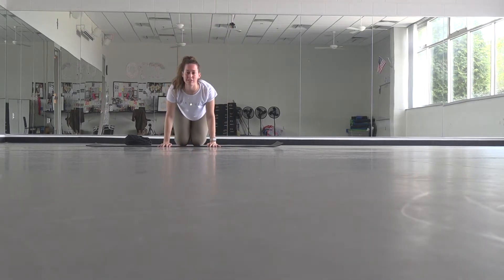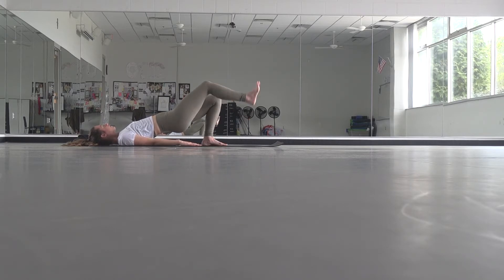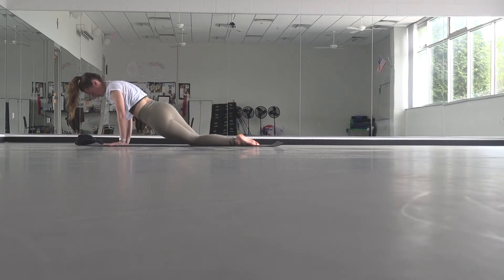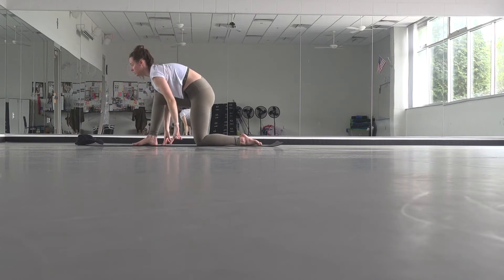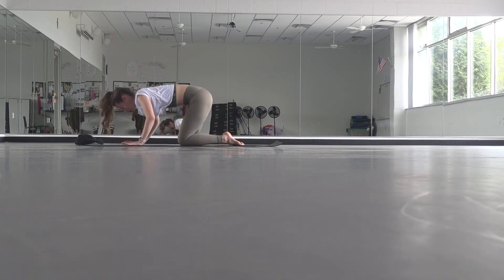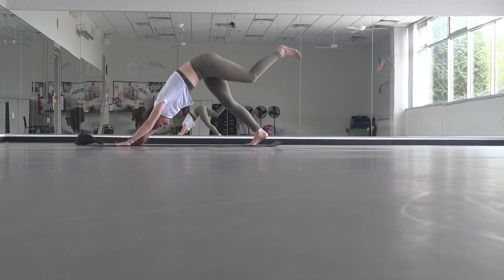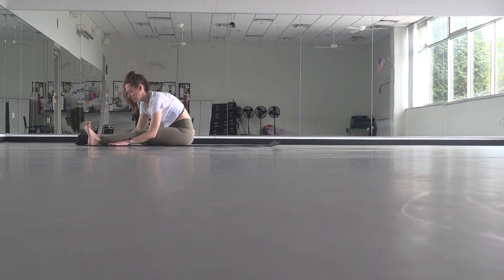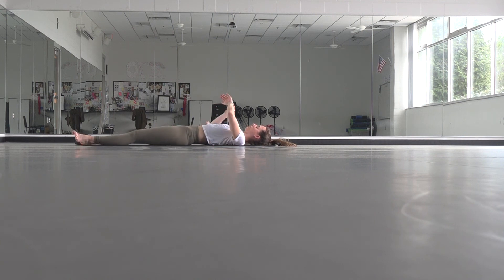Yoga 3.18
45 min flow with lots of hip abduction.